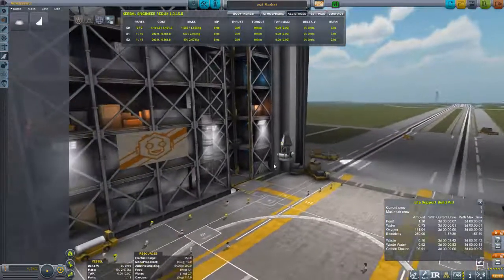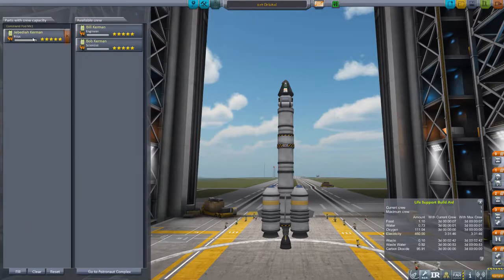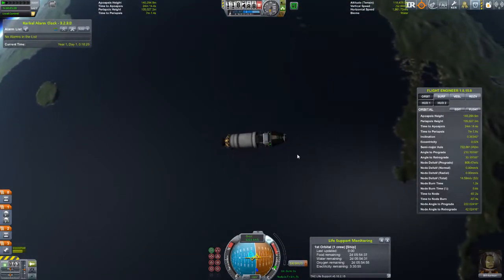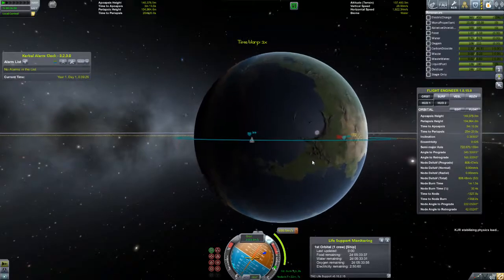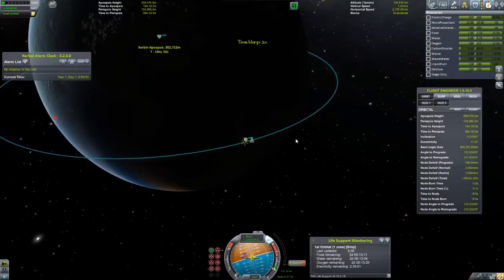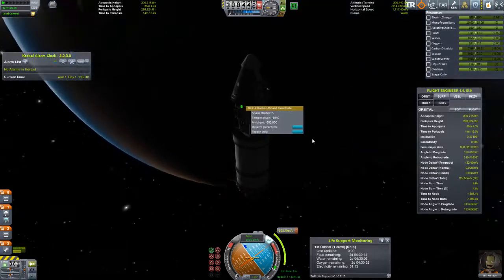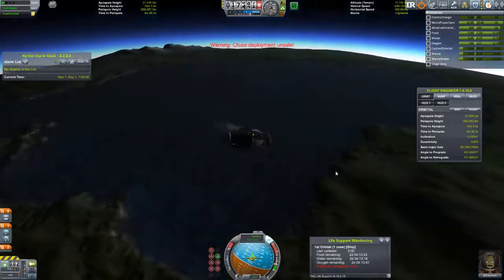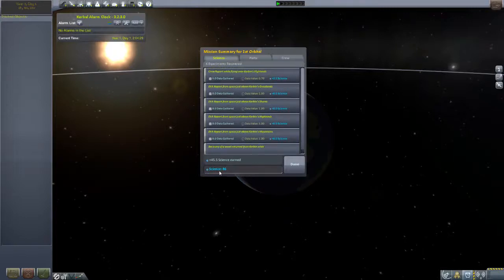Just 4 Science S01/E02. Snore Science!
KSP 0.90 + Mods.

I fell asleep re-watching this episode, it was a tad too long and has some slow spots in it. I need to work on getting a video editor. But, it does have a few good moments in it. You should hear my shocked expression when .

KSP 0.90 Beta playing in Science Career Mode

Mods:
Active Texture Management
Crowd Sourced Science
Deadly Reentry
Enhanced Navball
Ferram Aerospace Research
Final Frontier
KAS
Kerbal Engineer
Procedural Fairings
RealChute Parachute Systems
RemoteTech
StationScience

I am new to making videos for Youtube, thought I would give it a try and have some fun. Enjoy!

-Dabbu